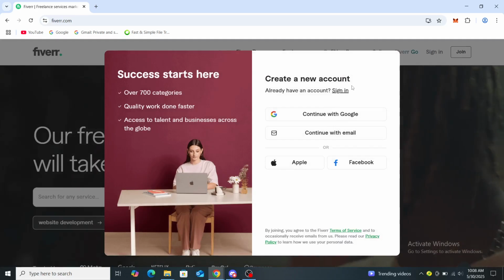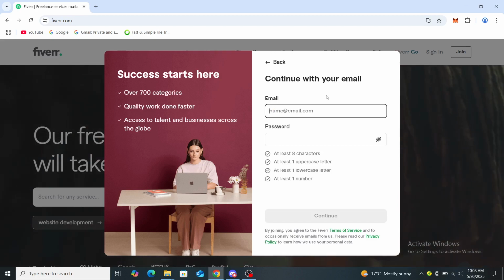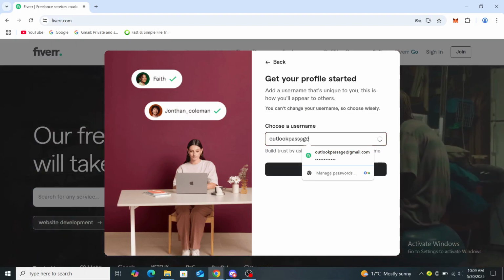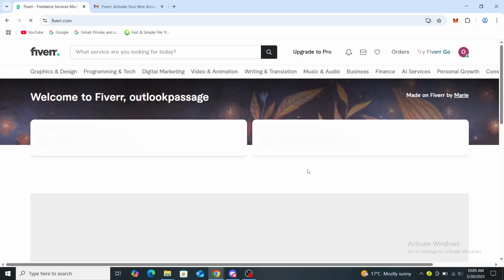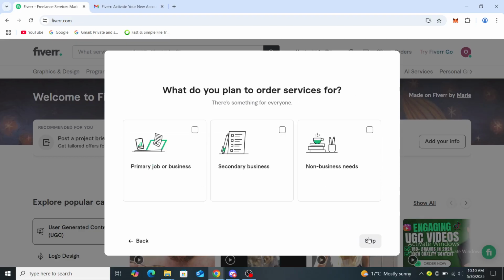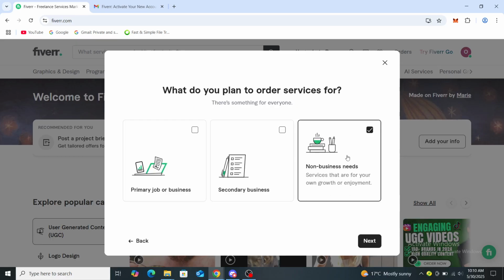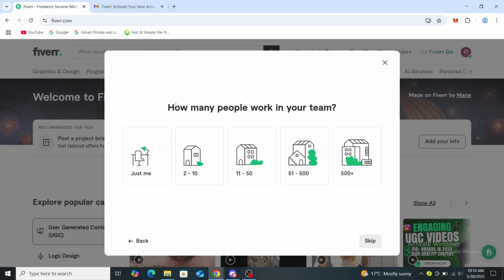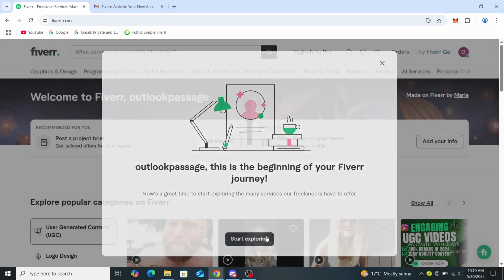How To Create an Account on Fiverr (Quick Tutorial)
In this video I will show you How To Create an Account on Fiverr. It would be good if you watch the video until the end so that you don't miss important steps.